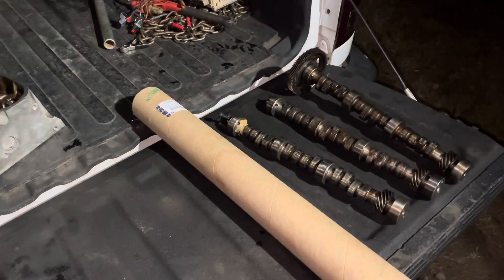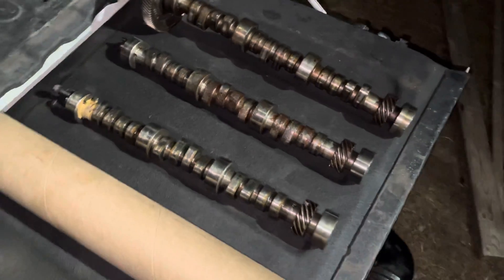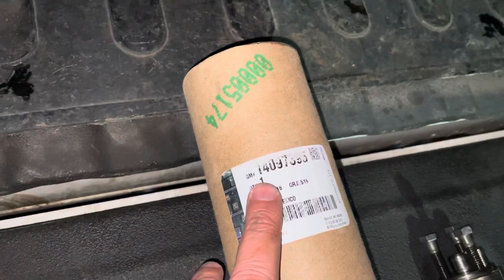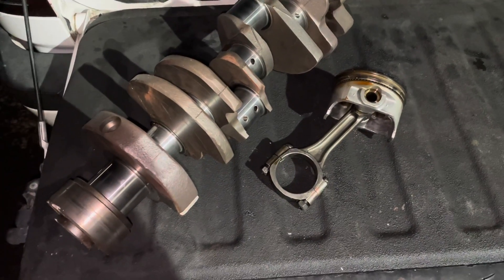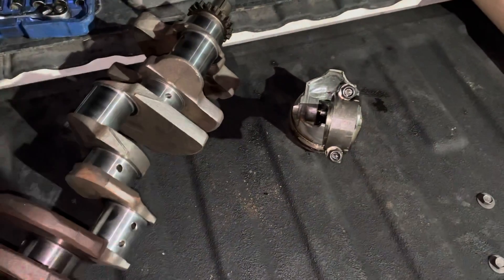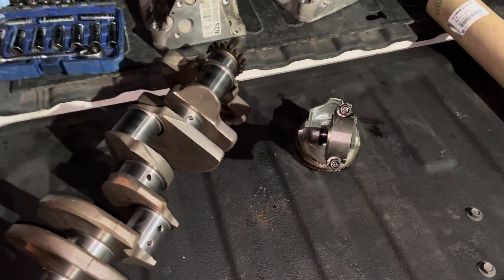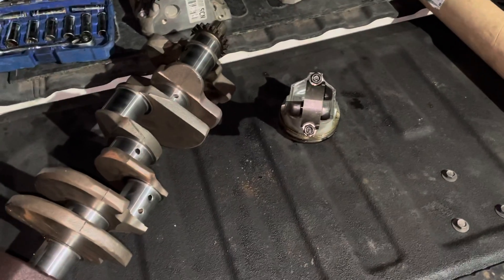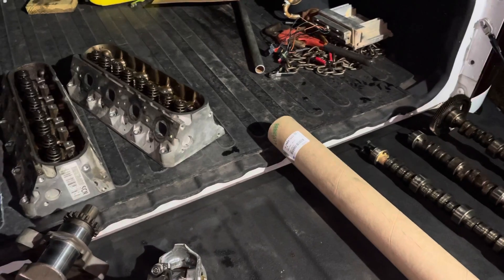Mercruiser $$$ - Don’t Get Mercruisered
In this video I discuss how I rebuild Mercruiser engines without ever buying Mercruiser “genuine” parts. Mercruiser used GM engines mostly so if you know what year model engine Mercruiser used you can buy the car or truck equivalent part (it’s actually the same part) for your Mercruiser engine. Like I say in the video I’ve been building marine inboard engines exclusively for 2 years (I’ve built over 500 engines in my lifetime of all sorts) and I have yet to buy a Mercruiser part.

Here is a list of some of the parts suppliers I use for rebuilding marine inboard engines. As I think of more I’ll update the list here.

MarineEngine.com - my source for Mercruiser part s; Google part # to find best reasonable price; Google all new sources for reviews

Rockauto - by far the source of most parts but shipping from multiple warehouses gets expensive

Engine Parts Center - sparse inventory but good prices and fast shipping

Northern Auto Parts - decent prices but hit or miss on inventory

Marine Parts Source - fast shipping on marine specific parts like Alpha One gaskets

Marine Engine Depot - good place to compare prices

Offshore Marine Parts - low prices but weak inventory

NLA Marine - used parts like marine brackets and mounts (pricey but sometimes your only source)

GreenBayProp.com - used parts

In another video which I can’t remember a viewer asked me if I knew the Mercruiser 4.3 V6 camshaft part number. Well I finally found it and it’s 10134321. But it’s been discontinued by GM so if you need one either buy used or get Delta Camshaft to make you one.

Ebay - nothing more to say but check new price before buying here

I’m not going to say names but there are some parts houses that I won’t buy from. If the price seems to good to be true, it’s because it is. Look at Google reviews before buying.